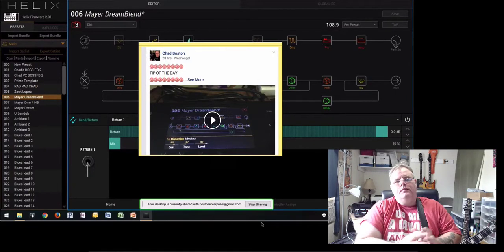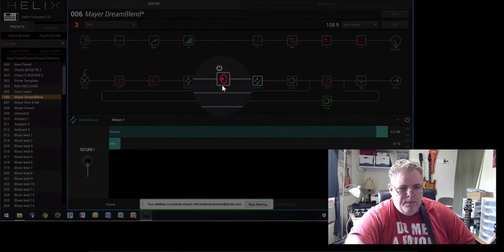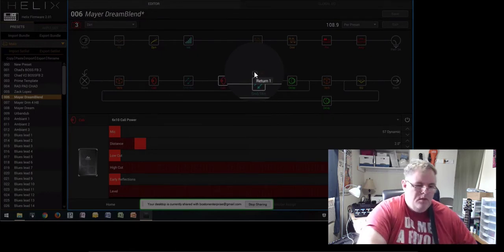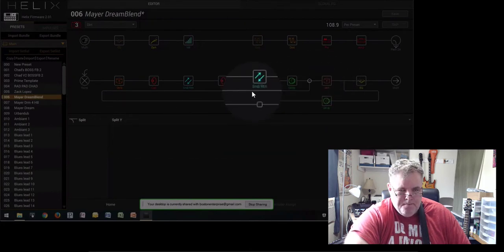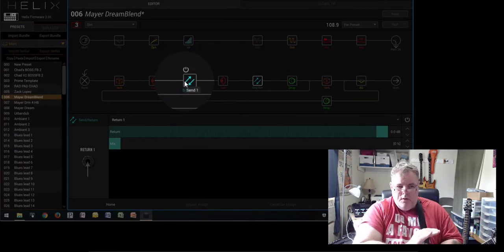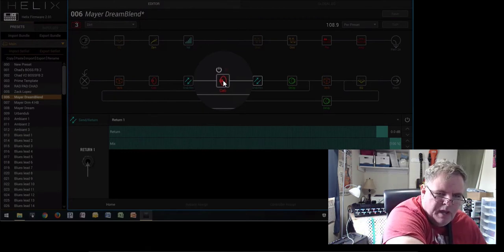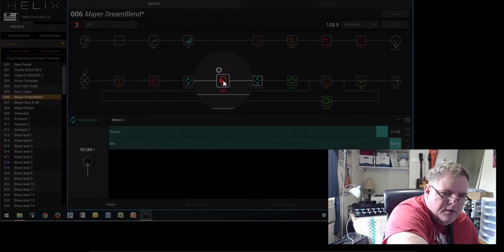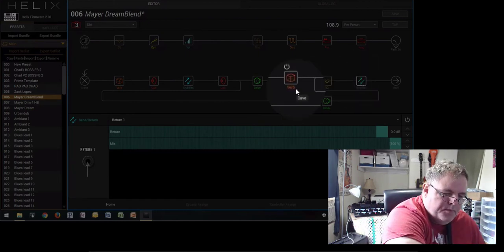LINE 6 HELIX In Depth Episode 5 Split Block Tip Of The Day Expounded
LINE 6 HELIX - In Depth Episode 1 - Volume Placement  and Linear vs Logarithmic
LINE 6 HELIX In Depth Episode 2 - IR - Impulse Response
LINE 6 HELIX - In Depth Episode 3 - Send Return
LINE 6 HELIX - In Depth Episode 4 - Split Block
LINE 6 HELIX - In Depth Episode 6 -  In the Mix Midrange
LINE 6 HELIX - In Depth Episode 7 -  Snapshots
LINE 6 HELIX - In Depth Episode 8 - FIZZ
LINE 6 HELIX - In Depth Episode 9 - Gain Staging